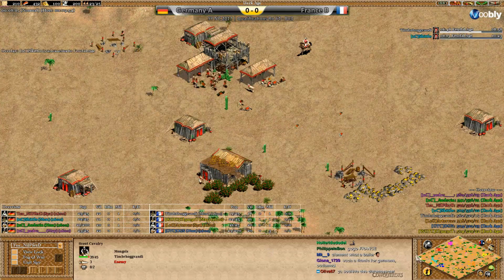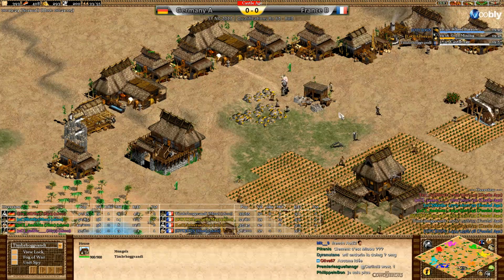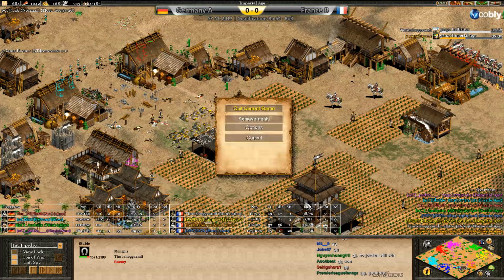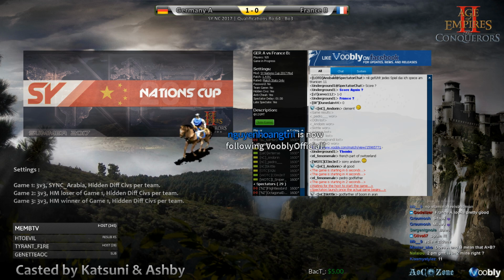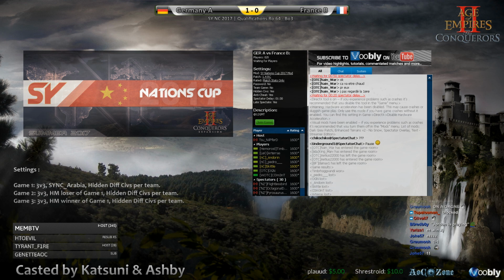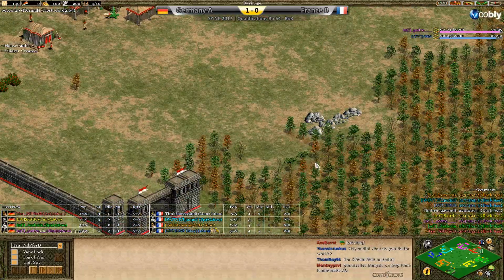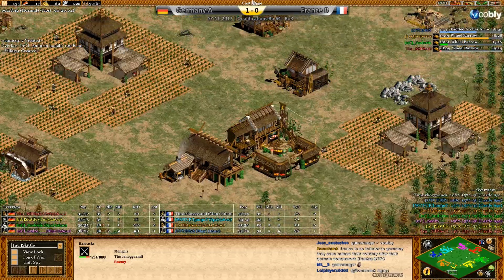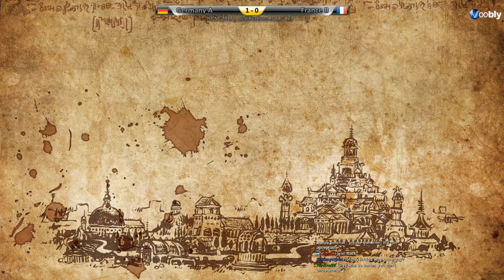Germany A vs France B | Nations Cup 2017 - Qualifications R2